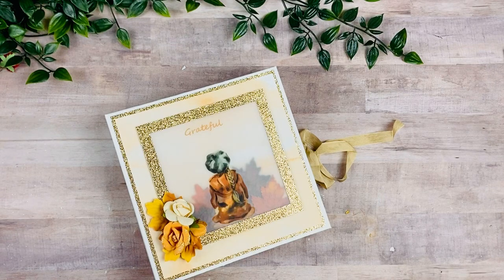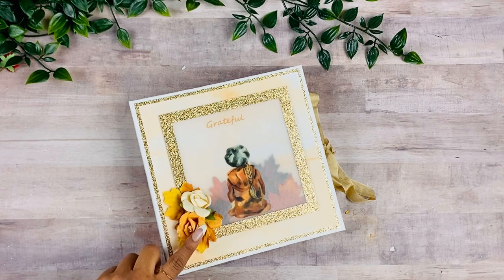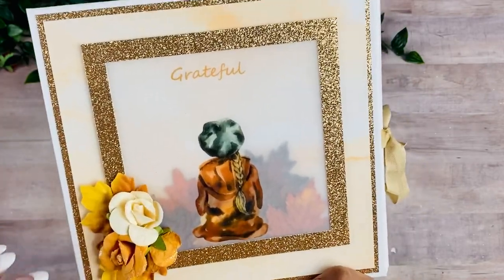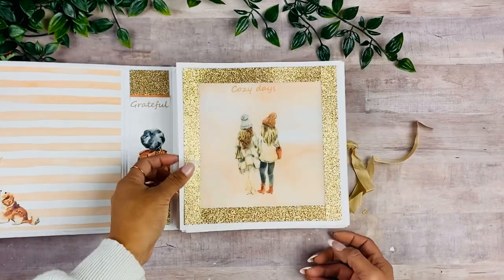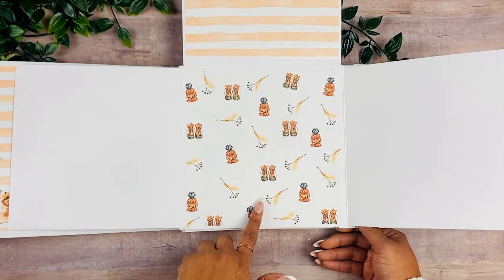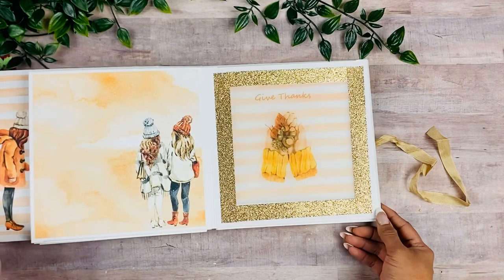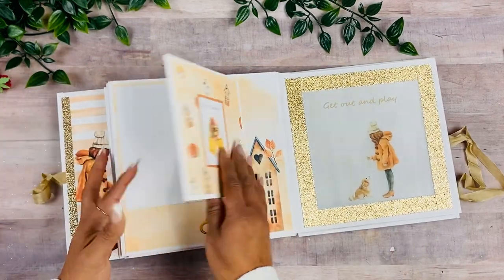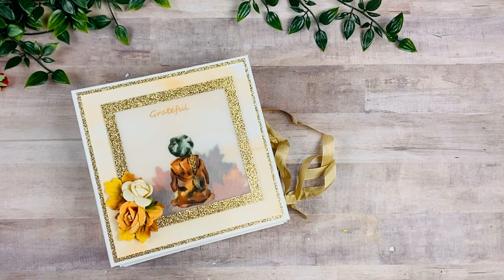Cozy Fall - Window Accordion Album Walkthrough